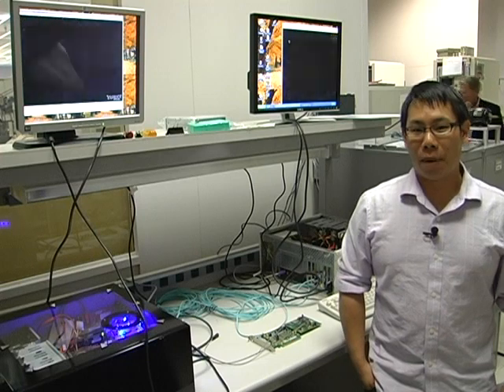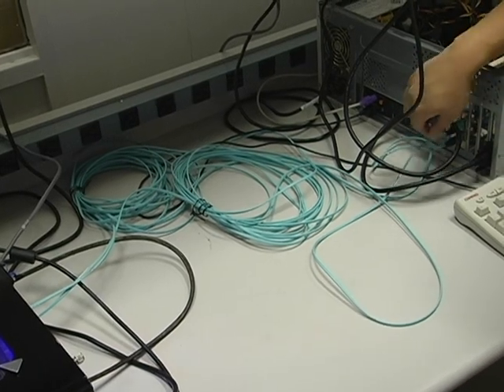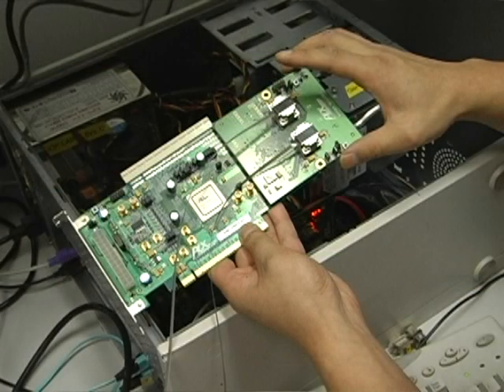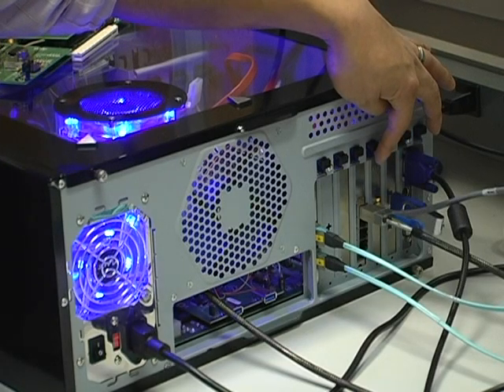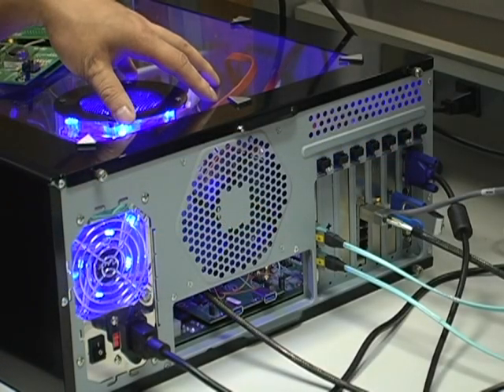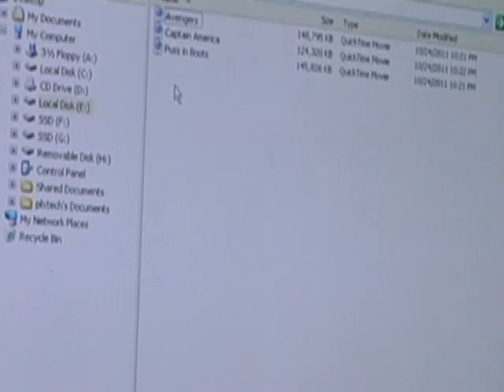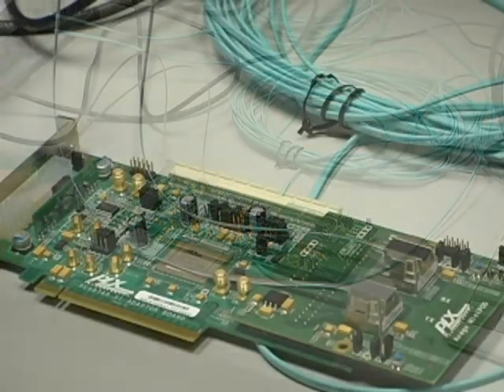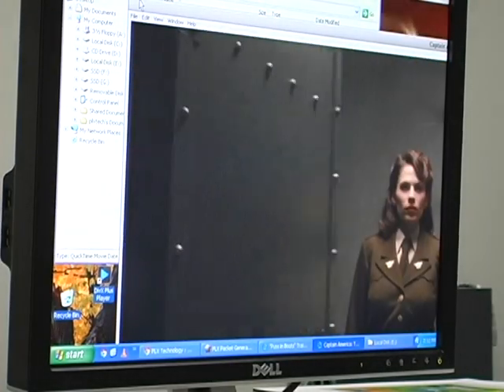Avago Optical PCIe Gen 3 Using MiniPOD Optical Modules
This video shows PCIe Gen3 operating as an active, eight lane aggregation pipe over an optical link, delivering a full 64Gbps (128Gbps bidirectional) performance. It uses the PLX PEX8748 Gen3 switch and Avago MicroPOD optical modules.